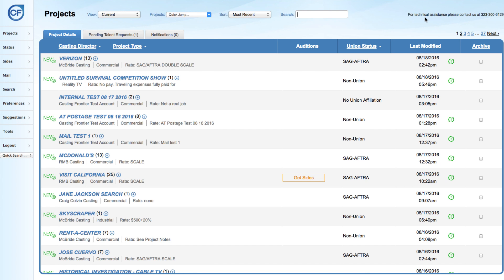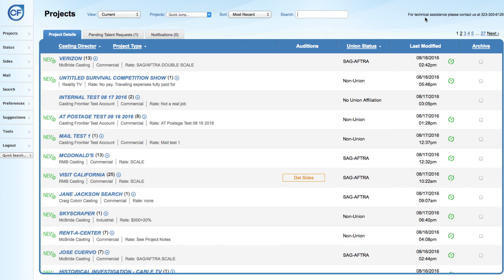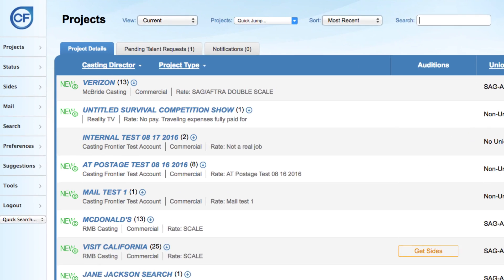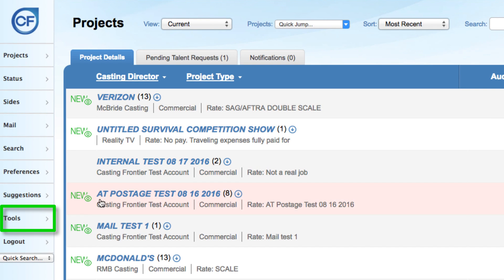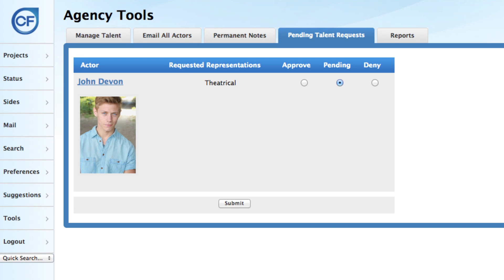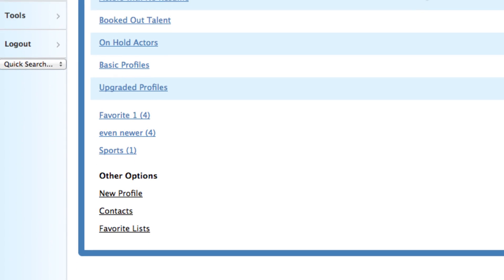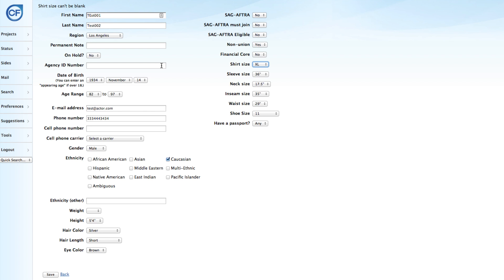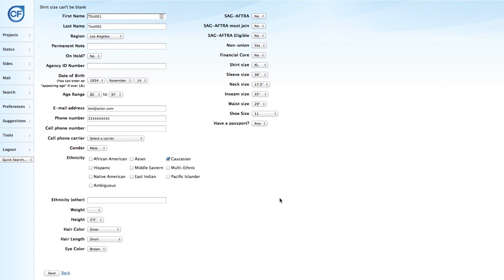Quick Tip: How Agents and Managers can create a new talent profile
For this tip we show you how Agents and Managers can create a profile on befalf of their talent.